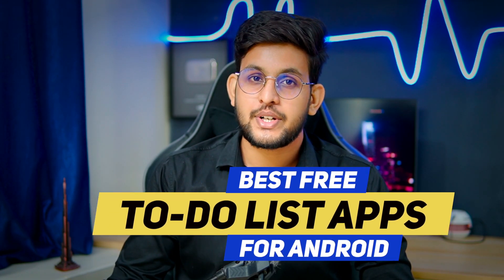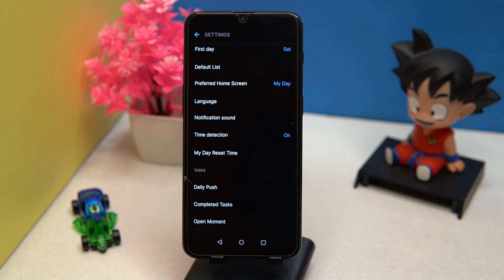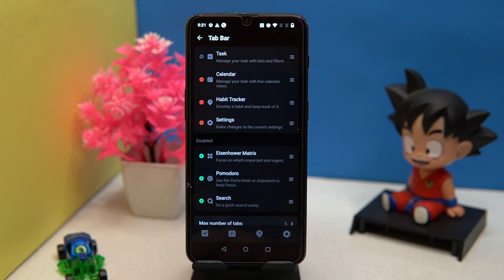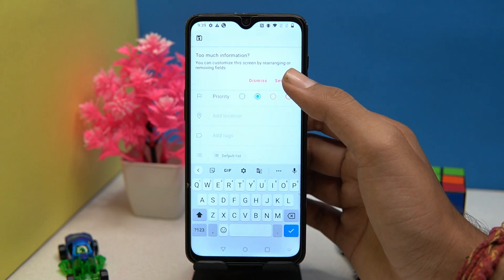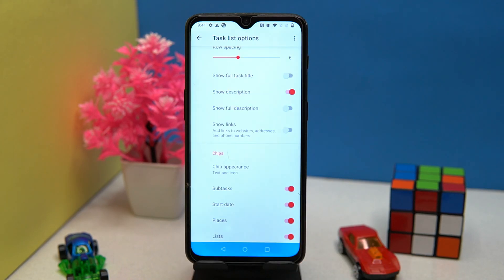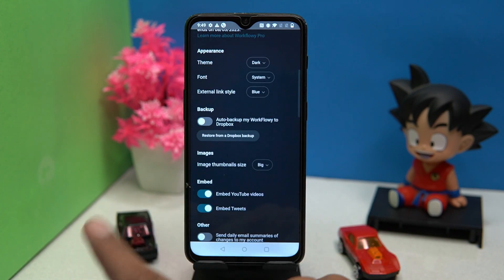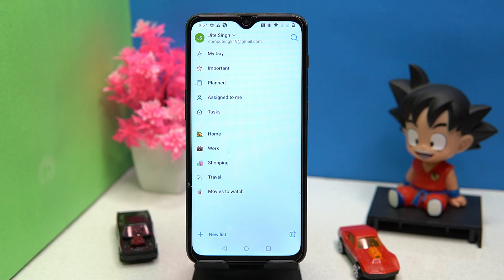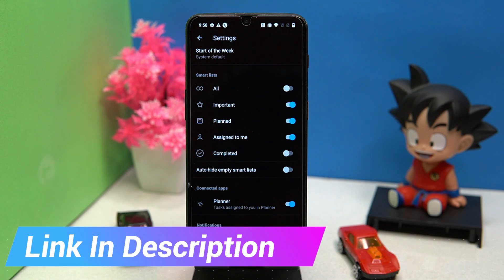5 Best Free To-Do List Apps For Android ✅ | Best Task Manager App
Best To-Do List Apps For Android

Download Links
1. Any.do - To do list & Calendar

2. TickTick:To Do List & Calendar

3. Tasks.org: to-do list & tasks

4. Workflowy |Note, List, Outline

5. Microsoft To Do: Lists & Tasks

HashTags
Related Searches
best to do list app for android
best to do list app
best todo app
best to do list app for students
best to do list app free
free todo list app
free todo app
best task manager app
todo list app review
task manager app for android
task manager app for multiple users